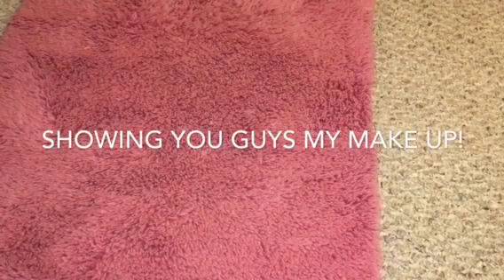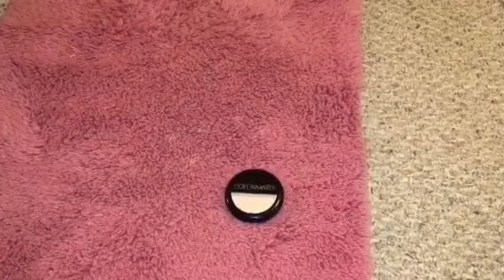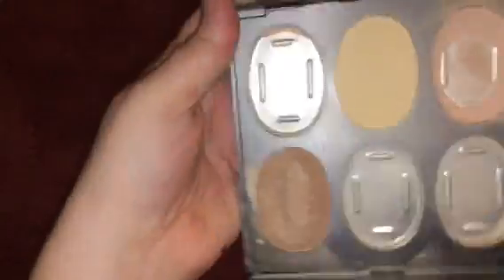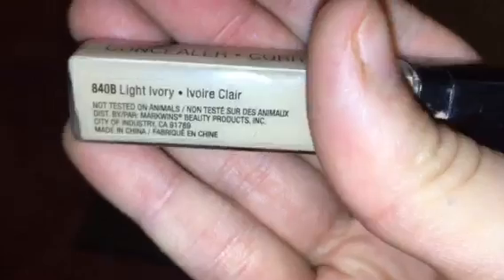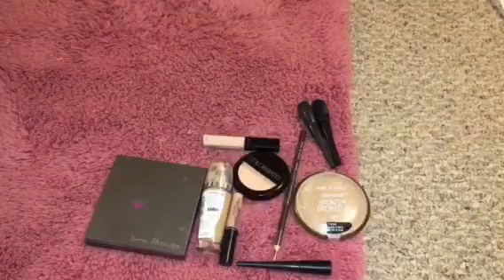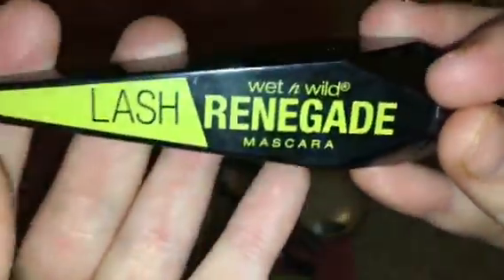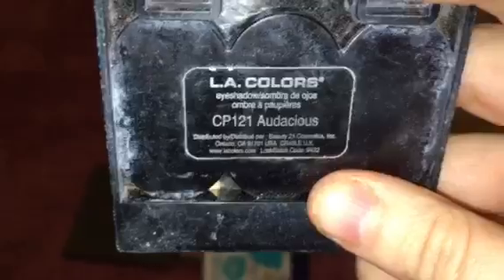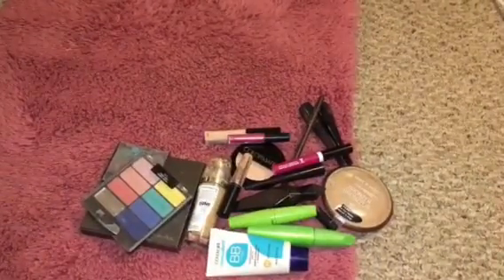Showing you guys my make up!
This is all the make up that I wear I purge my make up!